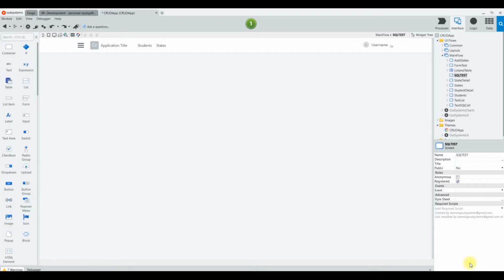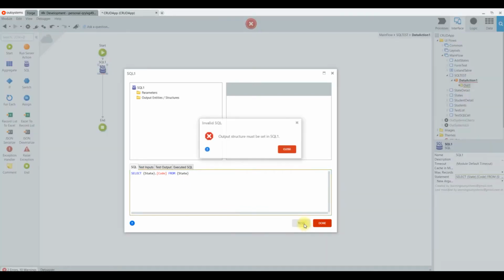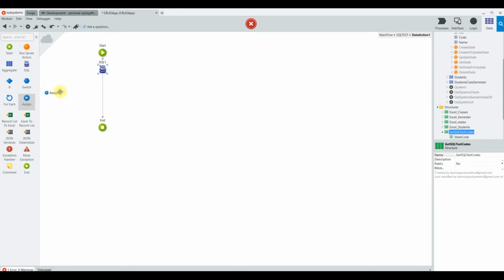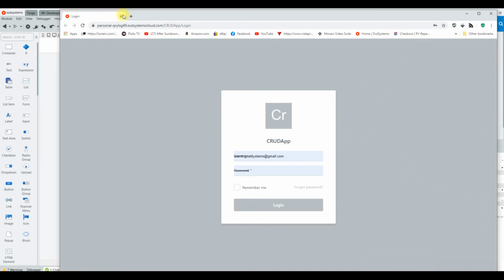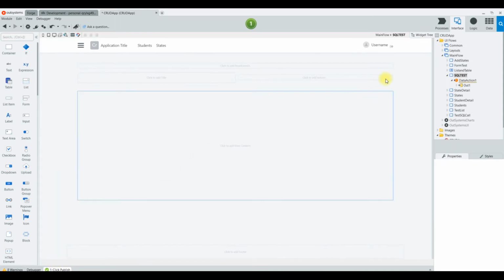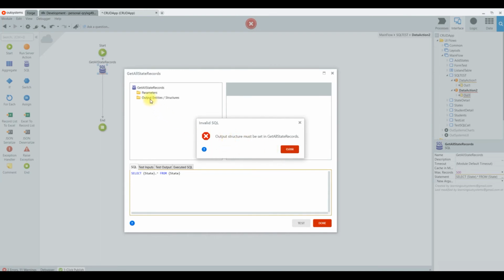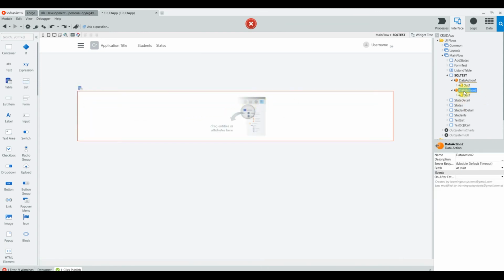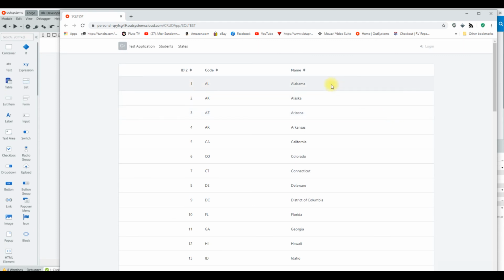Using The Outsystems SQL Widget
In this  video we learn how to use the SQL widget for greater control over your queries.